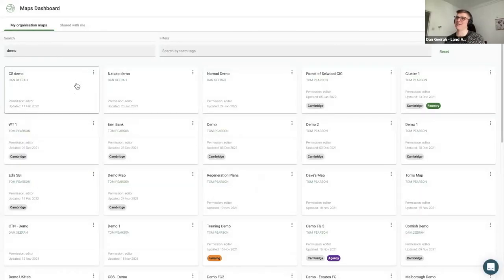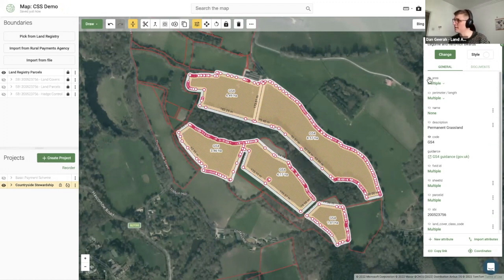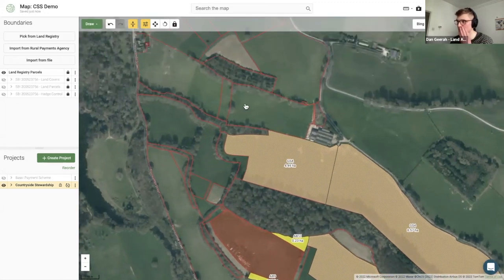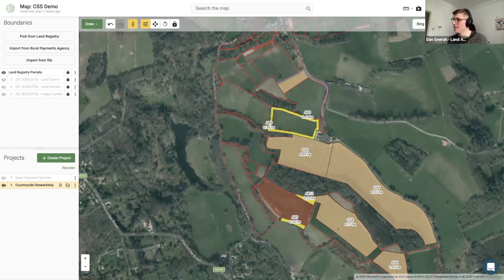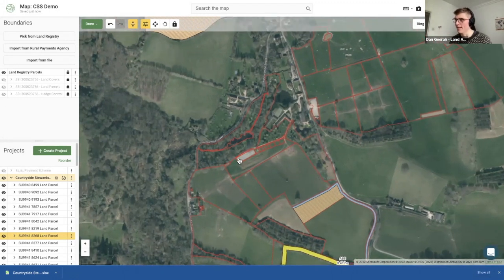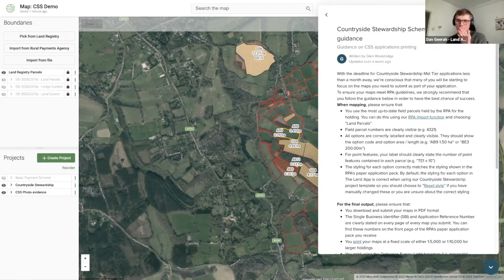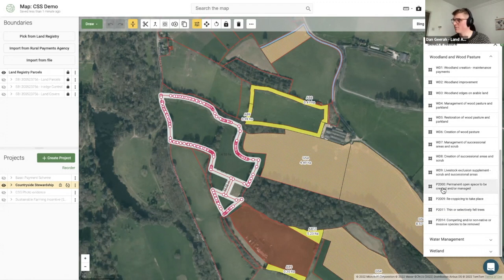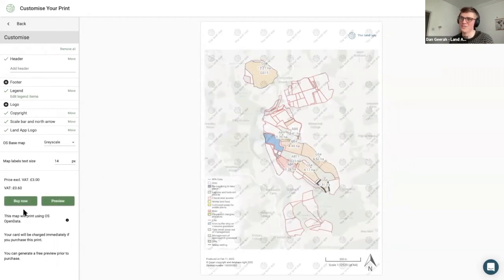Exploring Countryside Stewardship: Part 5 - Land App Demo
In this video, Dan from the Land App outlines how to create a CSS map ready for submission using the options outlined by our webinar panelists.